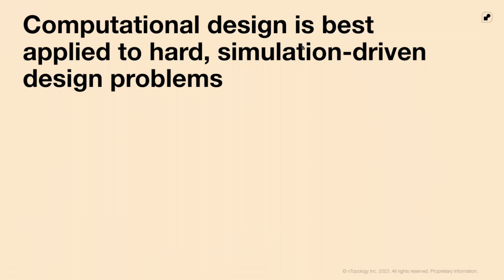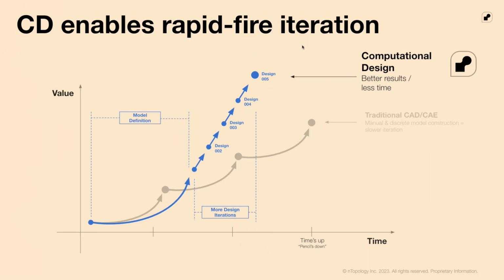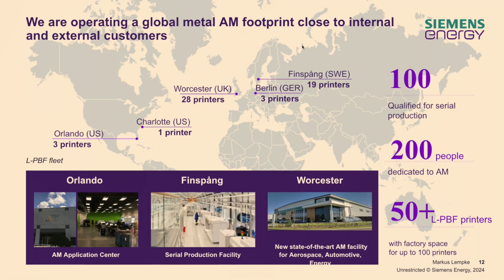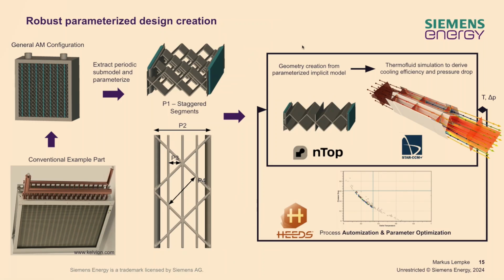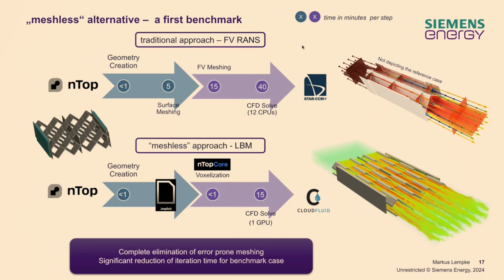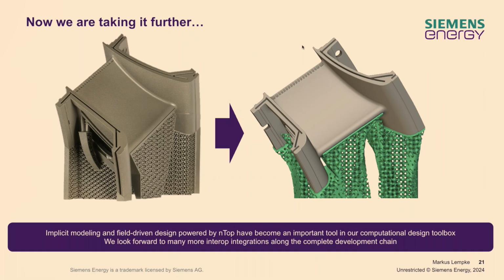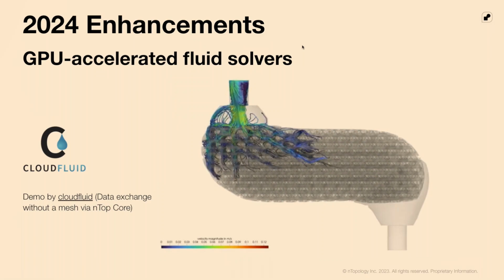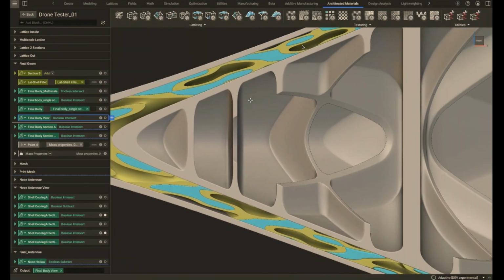Leveraging Computational Design with nTop to Drive the Energy Transition at Siemens Energy - CDFAM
Recorded at CDFAM Computational Design Symposium, Berlin, 2024

The demand for energy worldwide is ever growing. At the same time the need to reach Carbon Net Zero requires technology shifts as well as drastic efficiency increases in existing infrastructure. In this talk we want to show some examples how Siemens Energy utilizes implicit modeling and computational design to help address these challenges. Furthermore we will give a glimpse into nTop computational models and how other customers are using implicit modeling to solve advanced design challenges. We’ll also present the new features that will further accelerate the adoption of computational design in energy applications and beyond.

Presenters: Bradley Rothenberg and Markus Lempke
Organizations:nTop + Siemens Energy
CDFAM Berlin, 2024